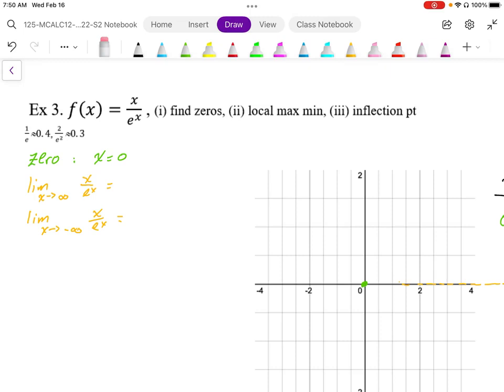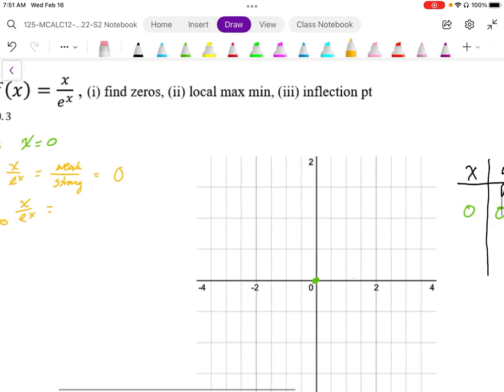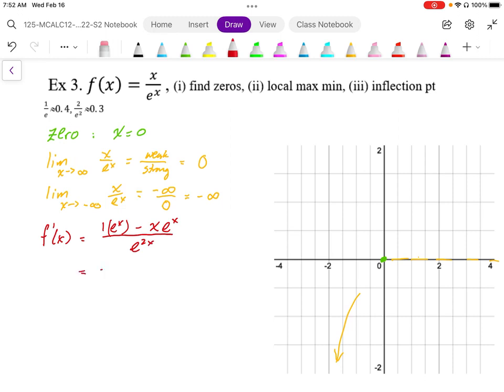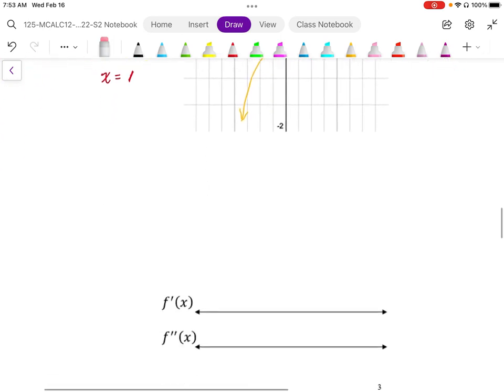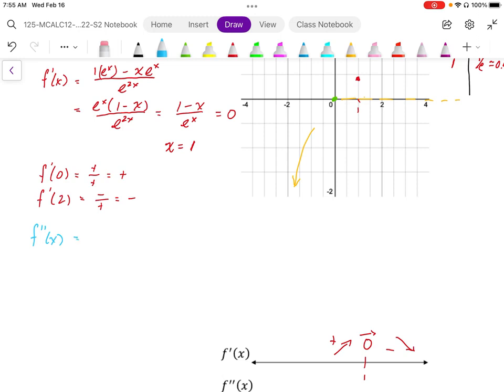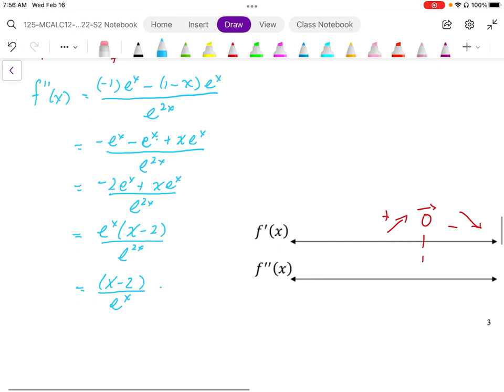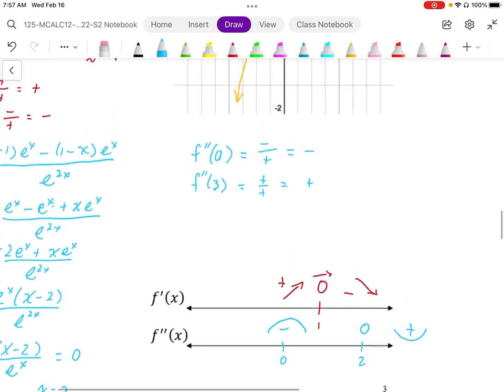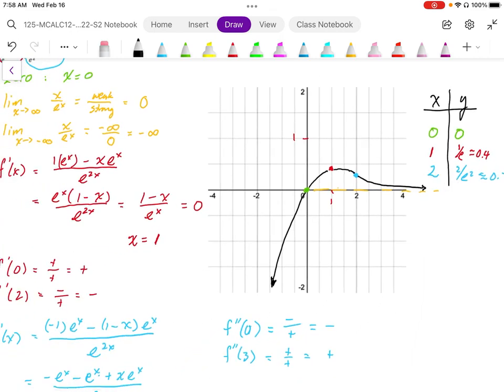01 Curve Sketching Using Calculus Part4